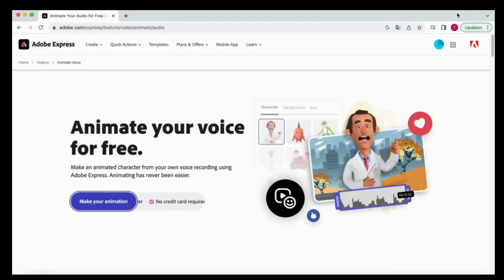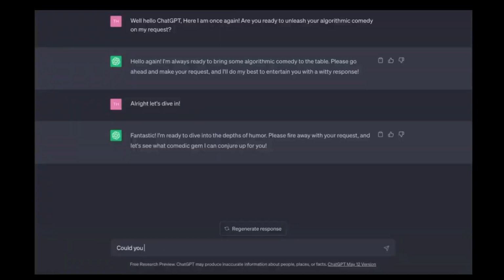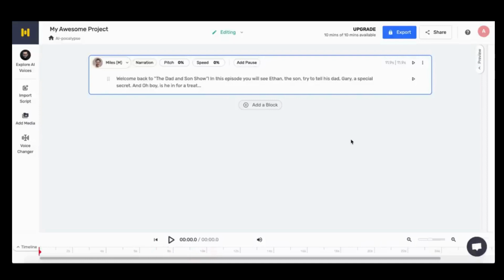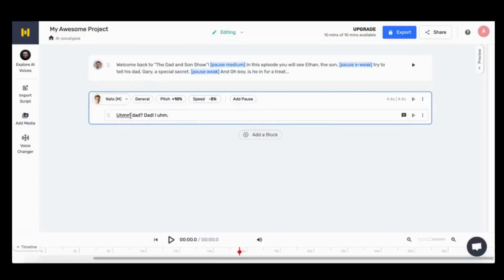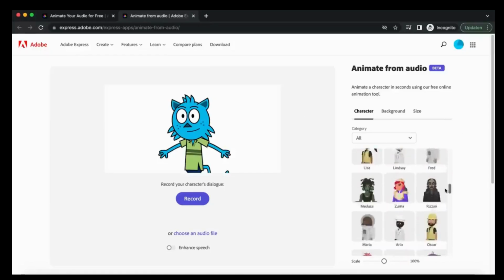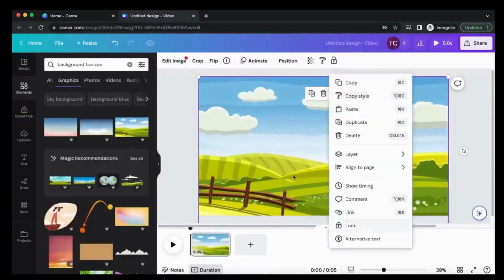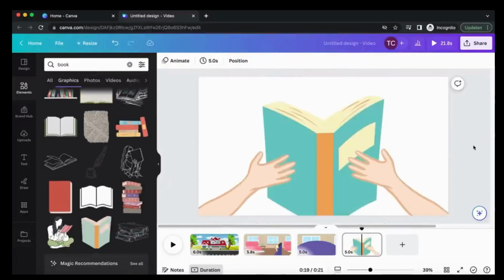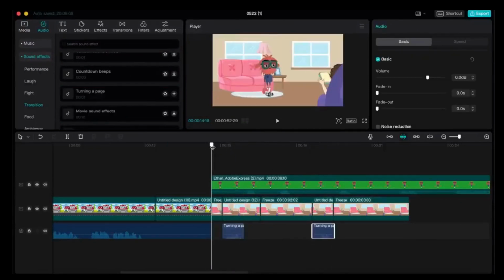Earn money by this making stories on YouTube channel/ Animated dad and son story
Welcome to the world of Mini Scientist Laboratory Hacks! In this vibrant and bustling laboratory, young minds explore the wonders of science through fun and engaging experiments. The Mini Scientist Laboratory Hacks is a haven for budding scientists, where they can unleash their curiosity and creativity while discovering the secrets of the universe.
The Mini Scientist Laboratory Hacks also offers a variety of workshops and classes led by experienced scientists and educators.
With clever hacks, innovative experiments, and a vibrant community of young scientists, this laboratory is a place where dreams take flight and the pursuit of knowledge knows no bounds.